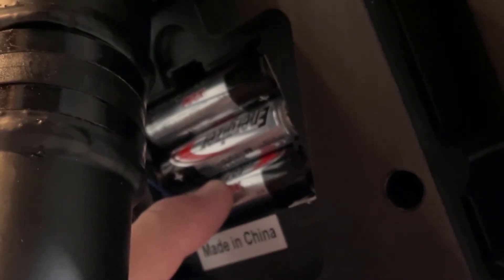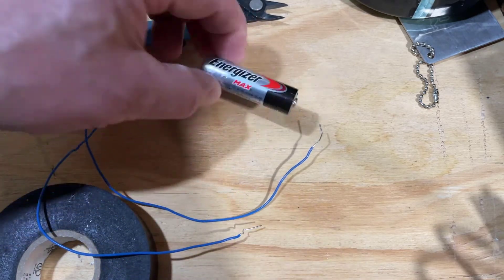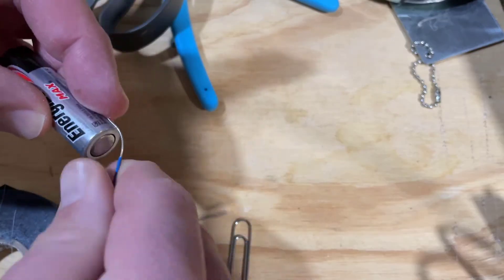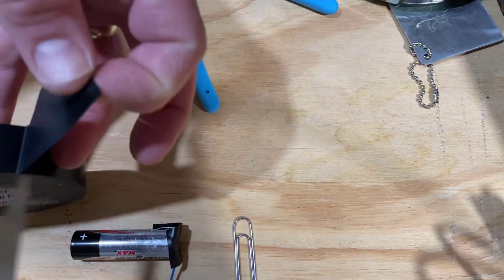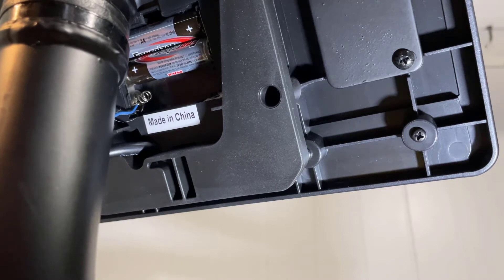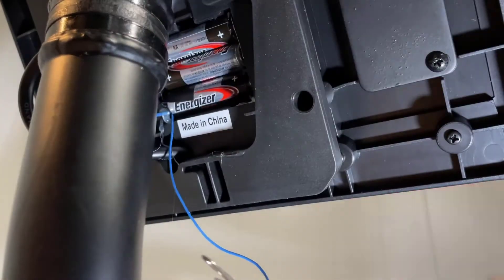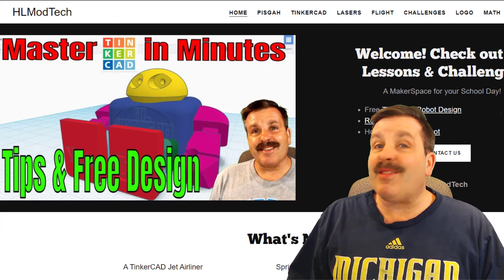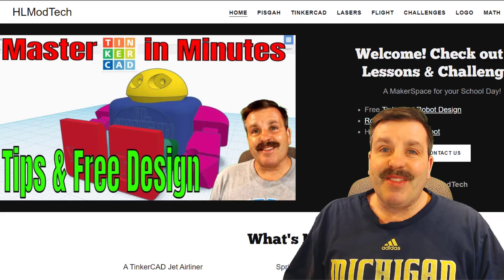Add a Display Power Switch for your Proform Carbon CX | Simple Steps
I channel my inner HLModGyver and give you simple steps to Add a Display Power Switch for your Proform Carbon CX. My Carbon CX display was on at all hours of the night which seemed silly. This eliminates that issue without really modifying the bike.